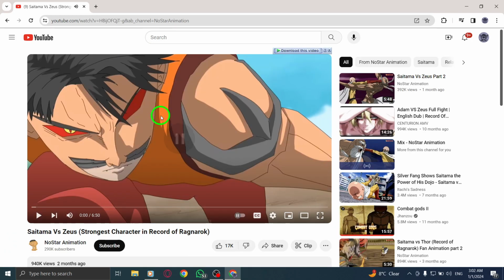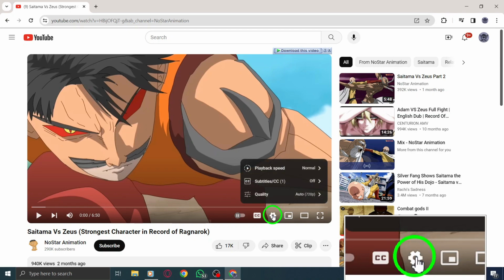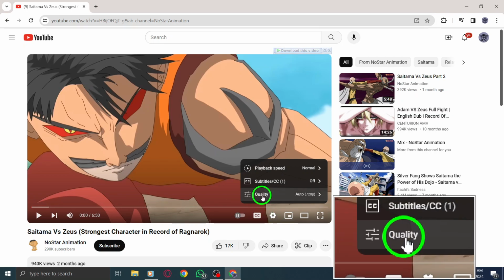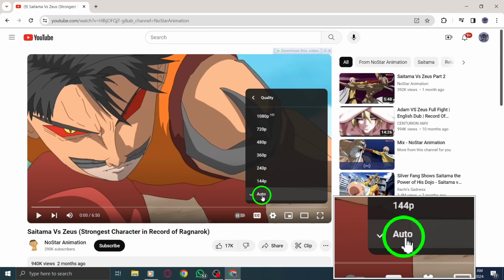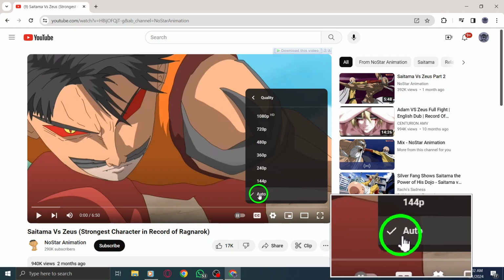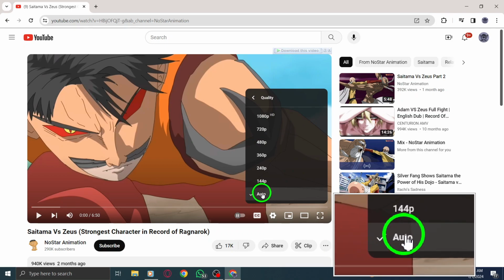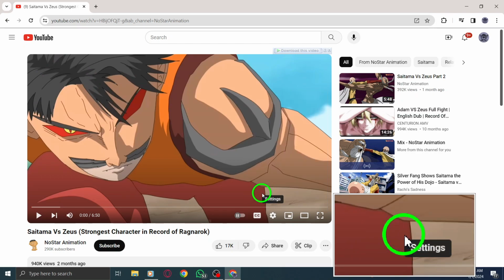How to Put Video Quality on Auto Mode in YouTube on PC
Learn how to put video quality on auto mode in YouTube on your PC with this step-by-step tutorial.

1. Open YouTube.
2. Select a video.
3. In the video player, click settings.
4. Open Quality.
5. Click on Auto.

Auto mode allows YouTube to automatically adjust the video quality based on your internet connection, ensuring smooth playback without buffering. Follow these simple steps to enable auto mode for video quality in YouTube on your PC.